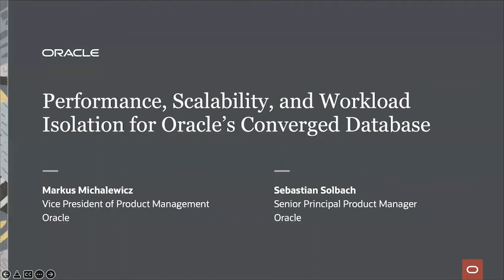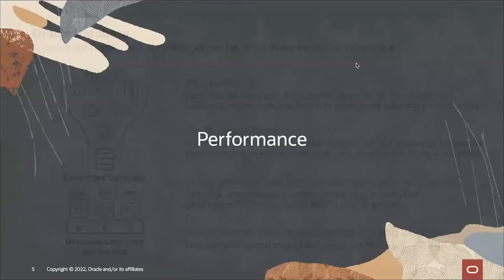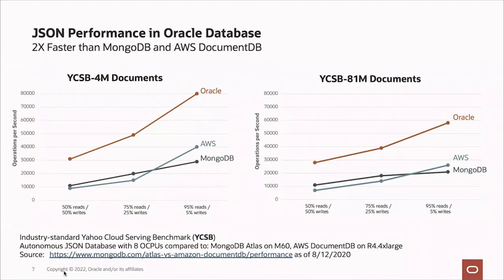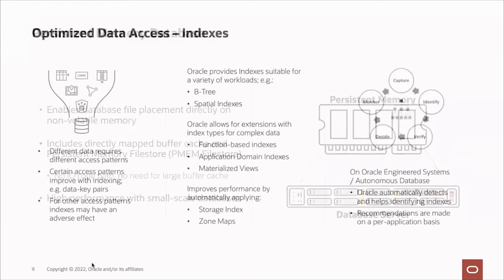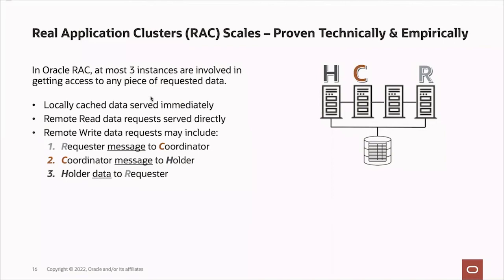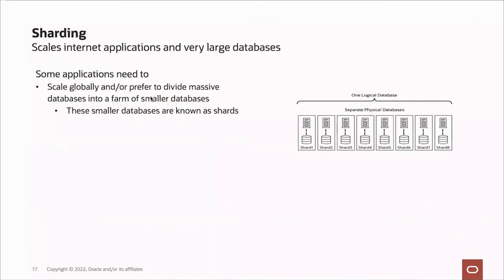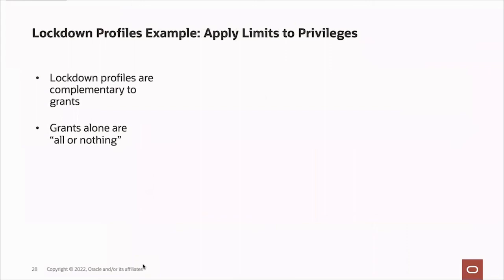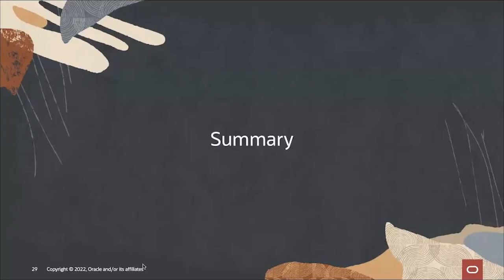Performance, scalability and isolation for Oracle's converged database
Oracle's converged database not only provides great flexibility in utilizing multiple data types in one database, but it also enables multiple workloads to co-exist in an isolated and efficient fashion, making it the ideal consolidation platform. Join this session to learn how to ensure the best performance, scalability, and isolation for your applications on Oracle’s converged database.